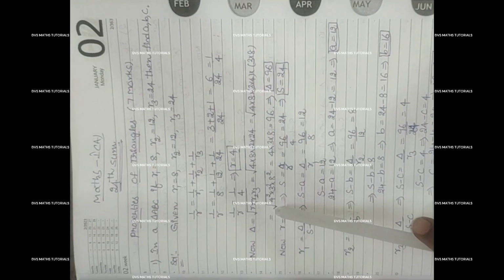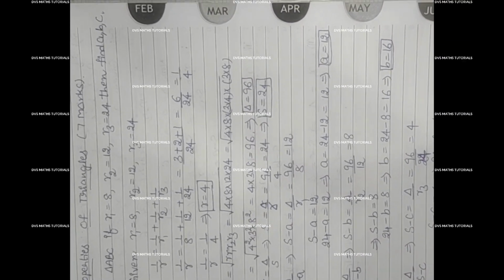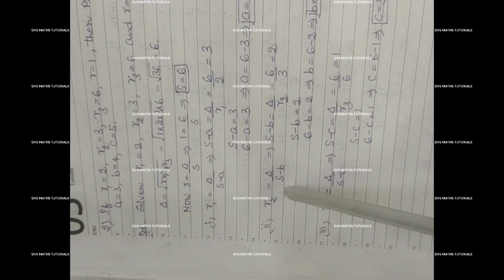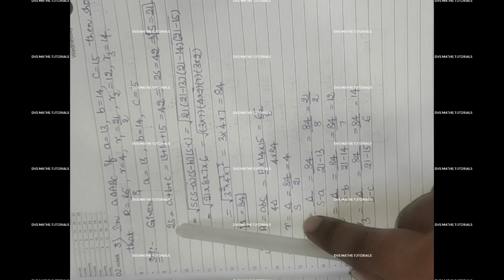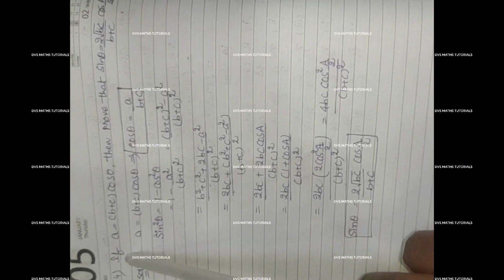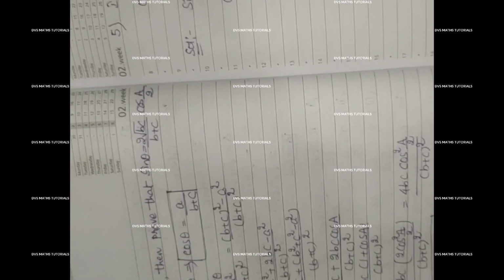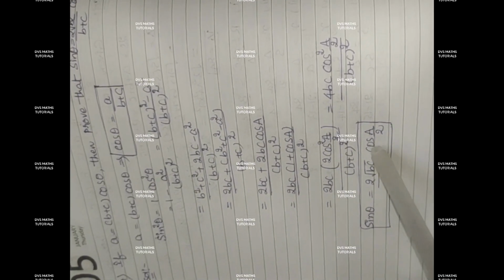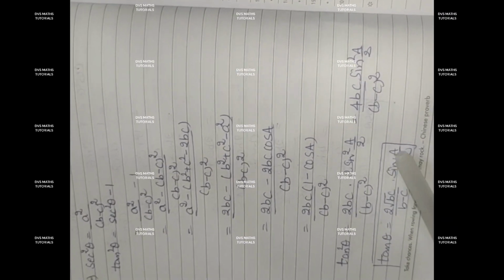Properties Of Triangle Part 1||IMPORTANT PROBLEMS(7 MARKS)||IPE SERIES